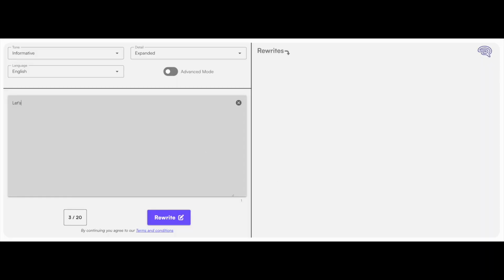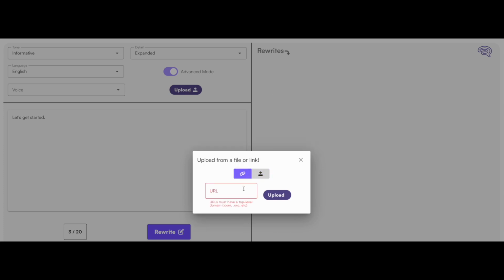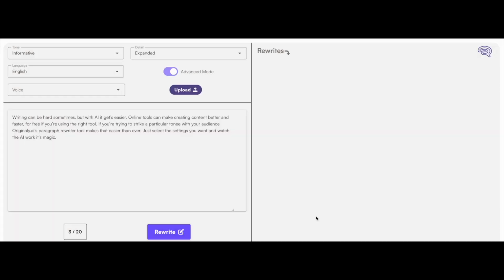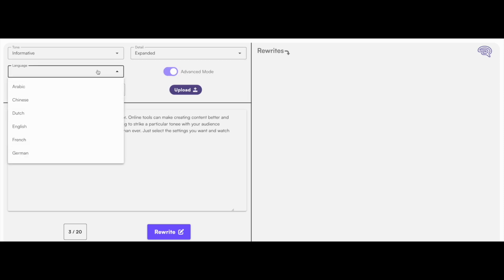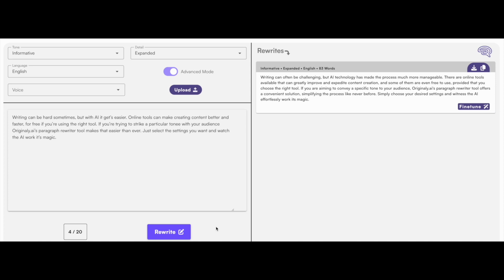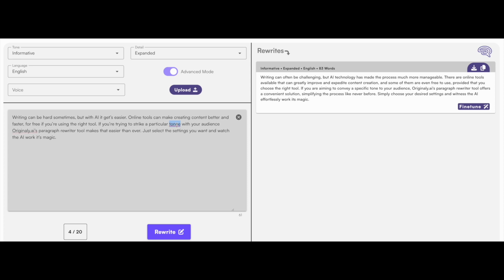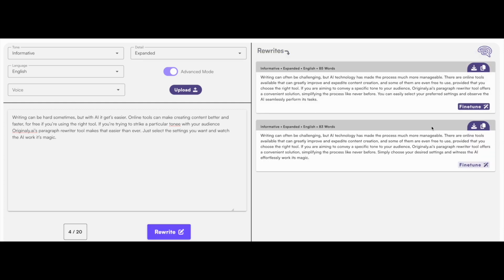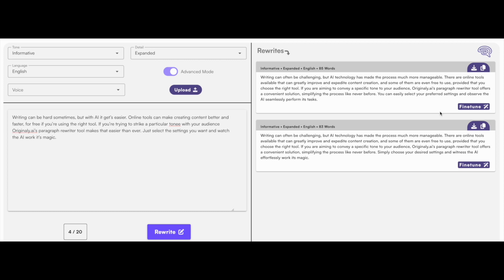Paragraph rewriter | Tutorial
A quick tutorial for Originality.ai's new paragraph rewriter tool!

Time stamps:
00:00 Intro
00:32 Tutorial
2:26 Outro